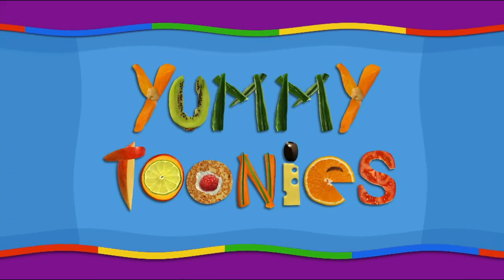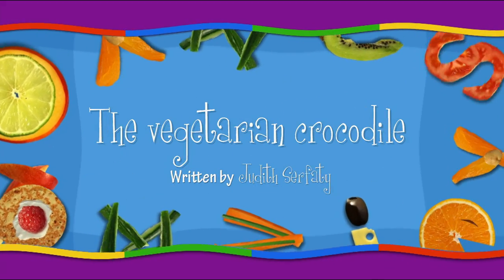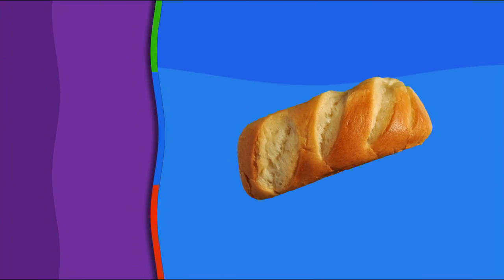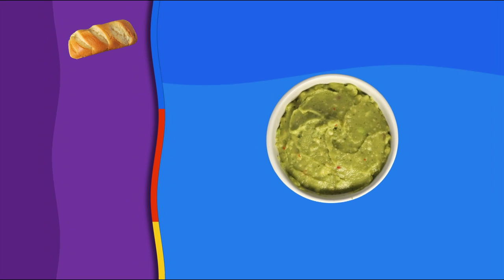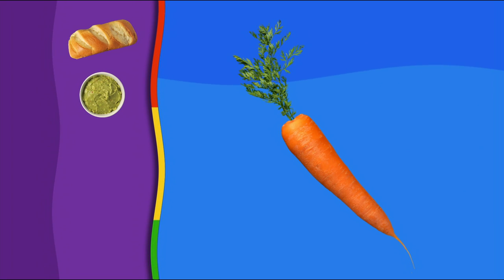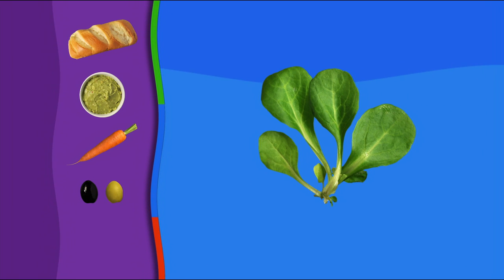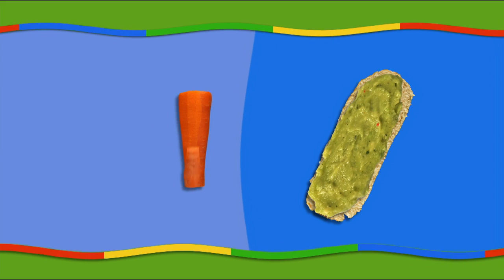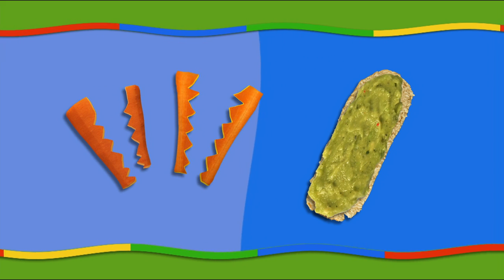YUMMY TOONIES - EP82 - The Vegetarian Crocodile